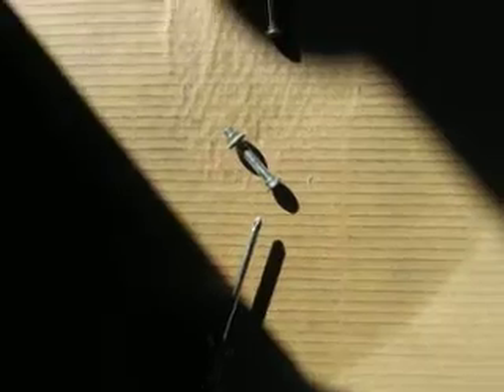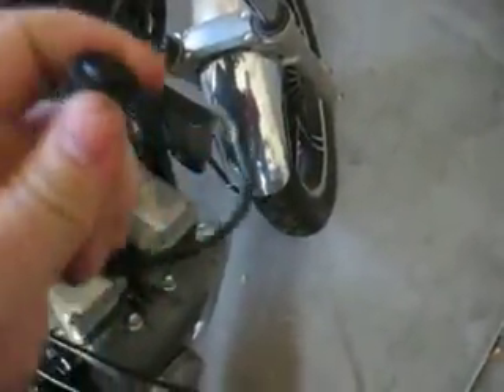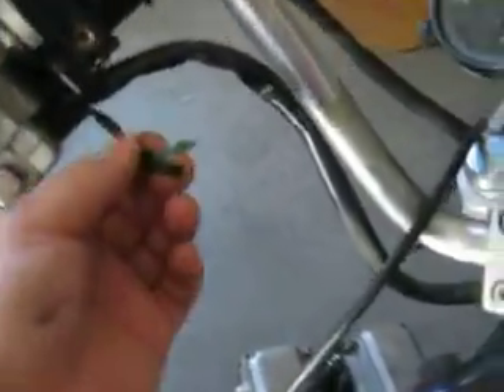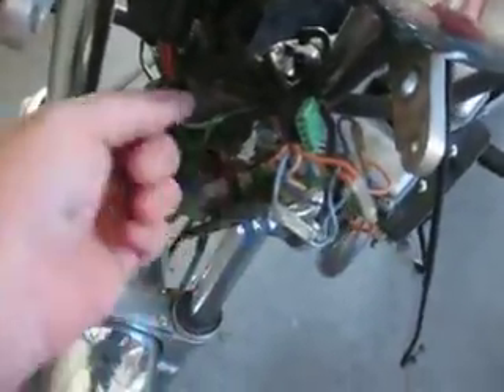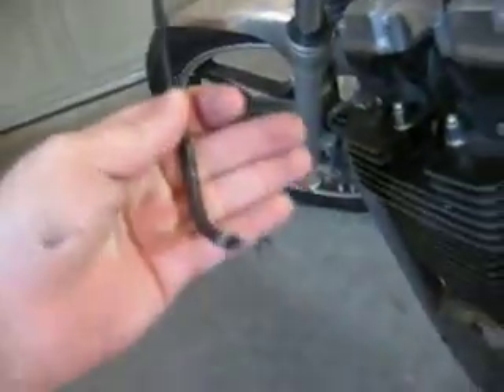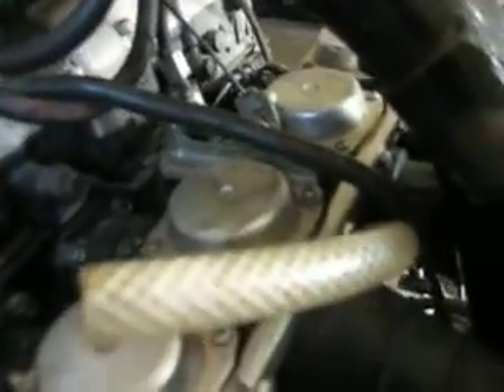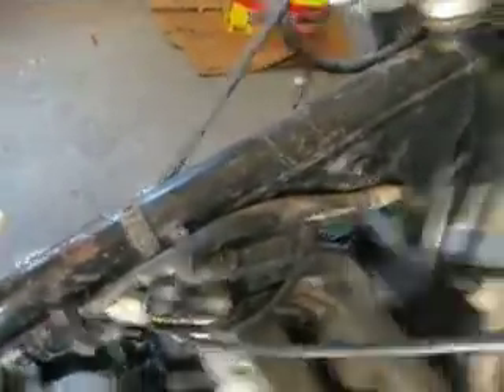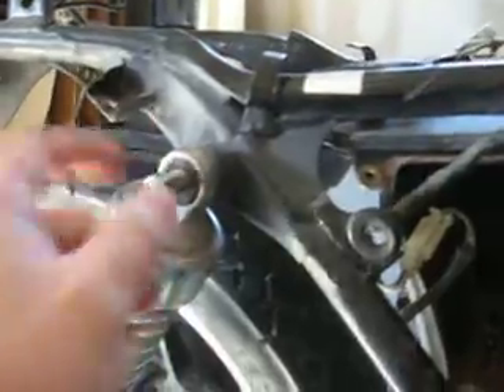My first bike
Just a little rundown of the issues that I have found on this bike so far.  this is going to be fun.